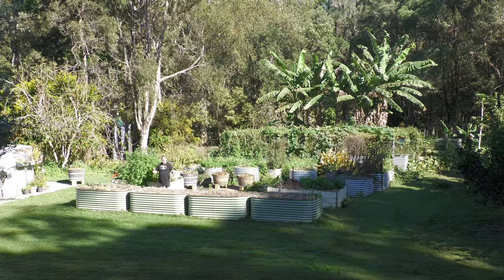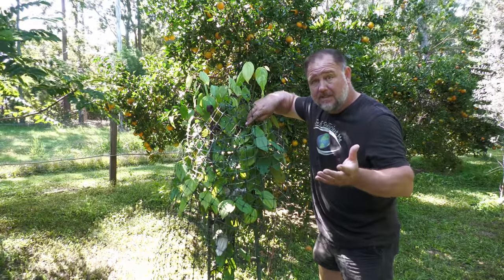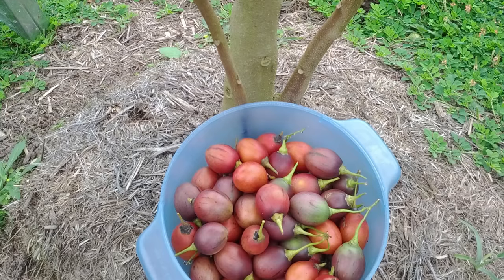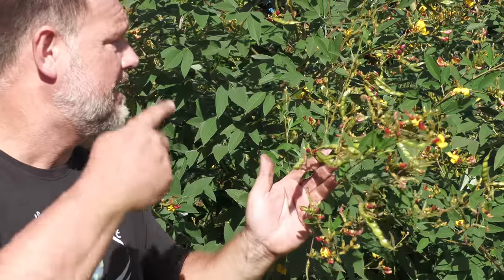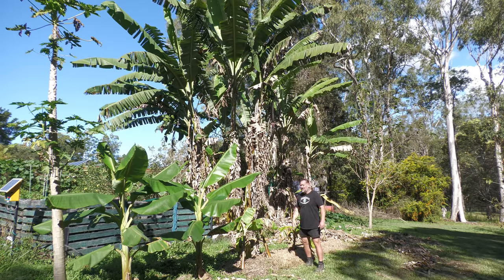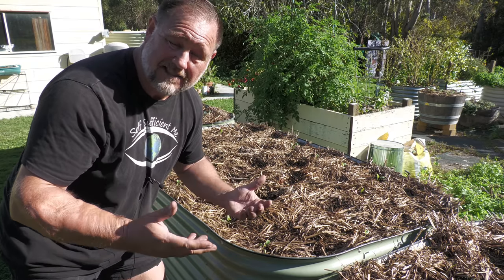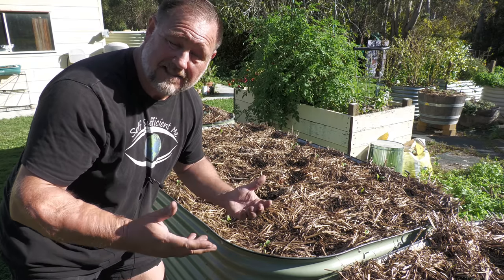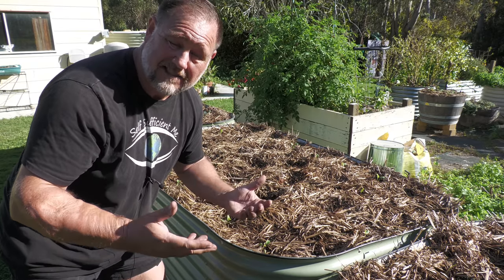50 Herb Vegetables & Fruit Crops I'm Growing Right NOW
In this video, I give you 50 different varieties of food crops (herbs, vegetables, and fruit) that I am growing right now on our homestead acreage property.

Self Sufficient Me is based on our small 3-acre property/homestead in SE Queensland Australia about 45kms north of Brisbane - the climate is subtropical (similar to Florida). I started Self Sufficient Me in 2011 as a blog website project where I document and write about backyard food growing, self-sufficiency, and urban farming in general. I love sharing my foodie and DIY adventures online so come along with me and let's get into it! Cheers, Mark :)